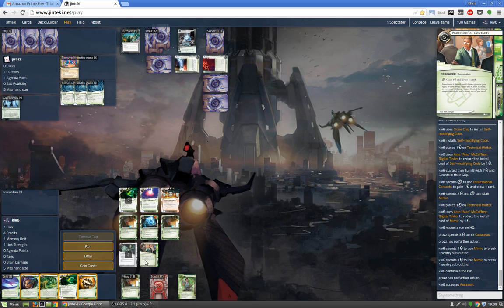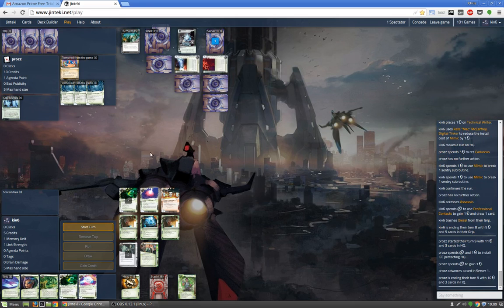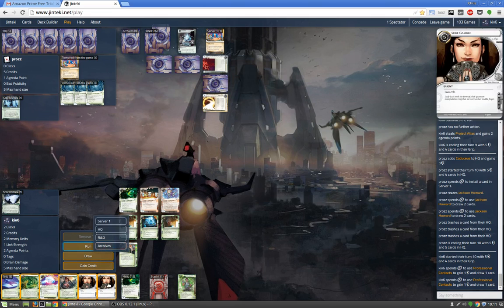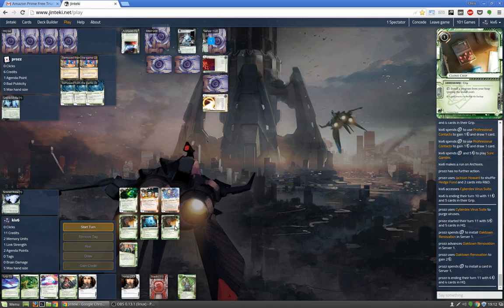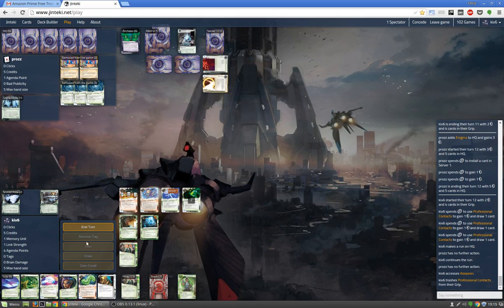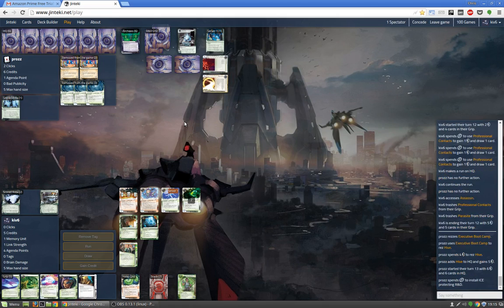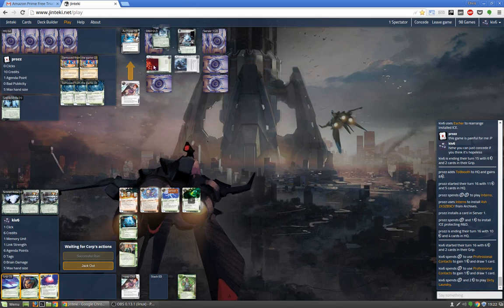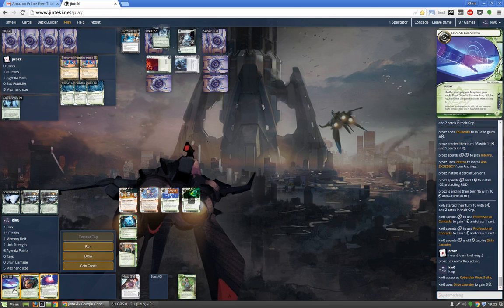kiv (Hyperdriver Kate) vs prozz (Blue Sun Bootcamp)